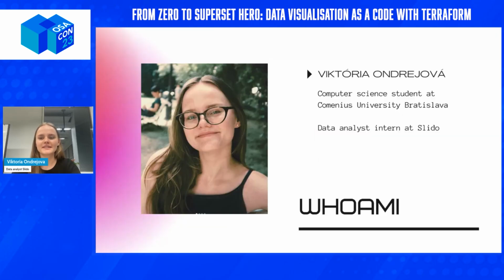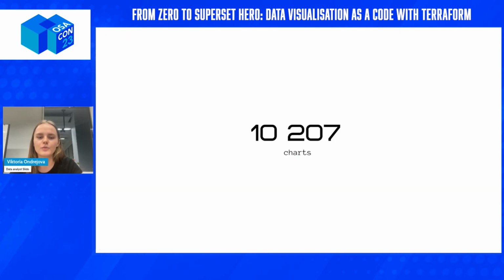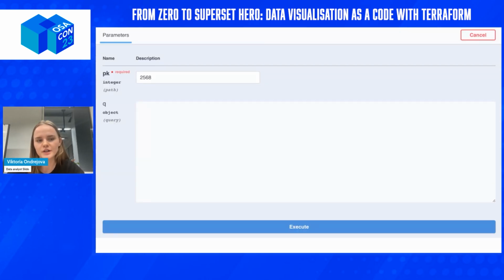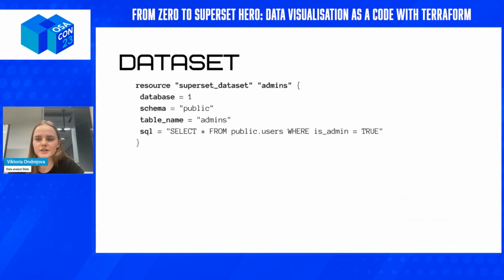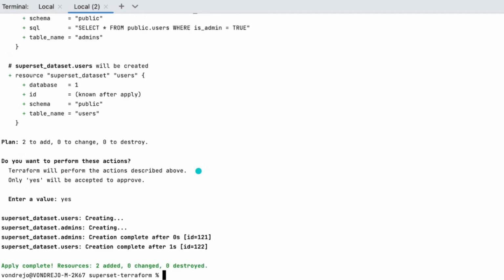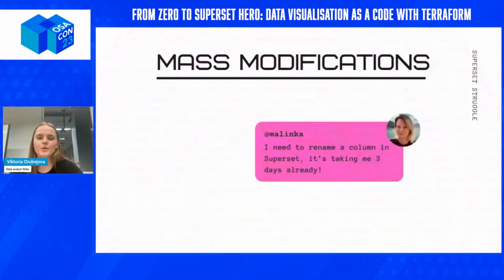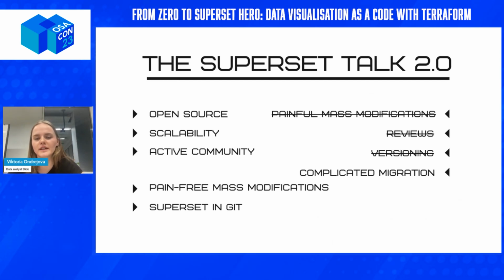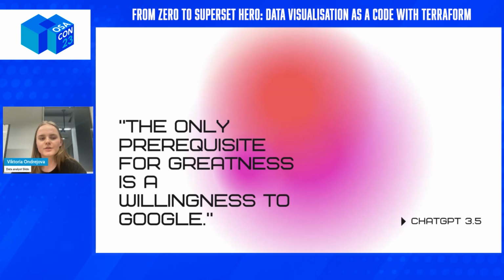From Zero to Superset Hero: Data visualisation as a code with Terraform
Presented by Viktoria Ondrejova at OSA Con 2023

In this session, we will share the journey of overcoming common frustrations with Superset. These day-to-day struggles include the time-consuming process of renaming a column in each chart, copy-pasting metrics just to create a slightly similar chart, and many more challenges that grow bigger as your company does. The challenges got so big for us that despite having zero prior experience with the Go language, we decided to create the Superset Terraform provider and build a so-called “dashboards as a code” solution. Gain insights into the process and leave inspired to tackle your own challenges.